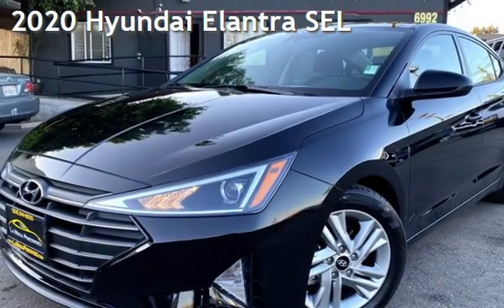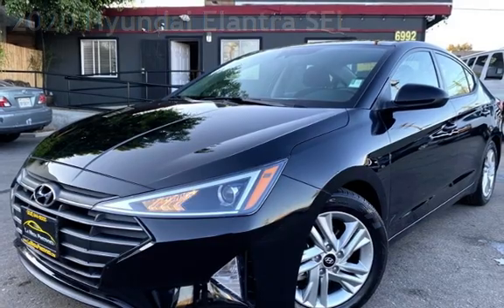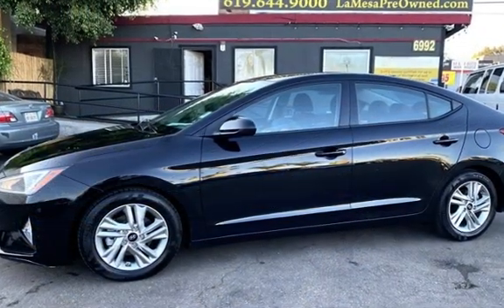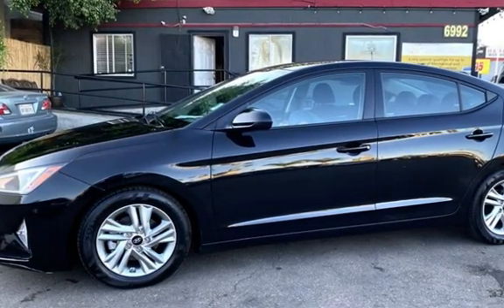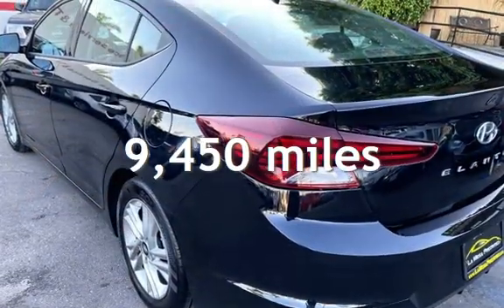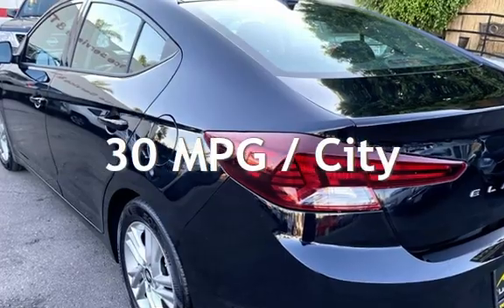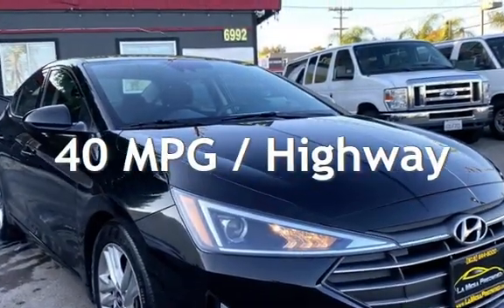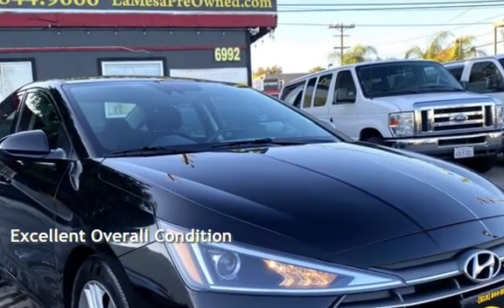2020 Hyundai Elantra SEL for sale in SAN DIEGO, CA